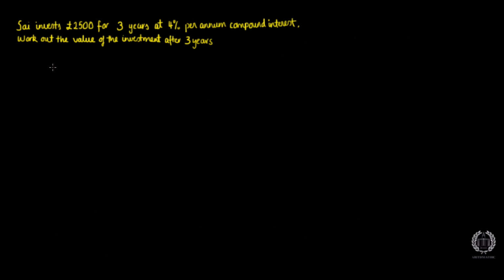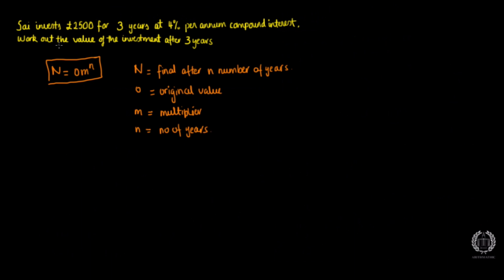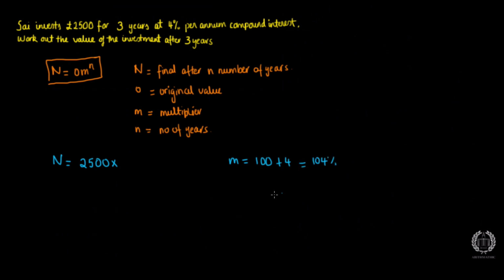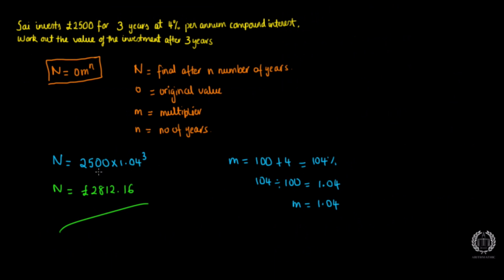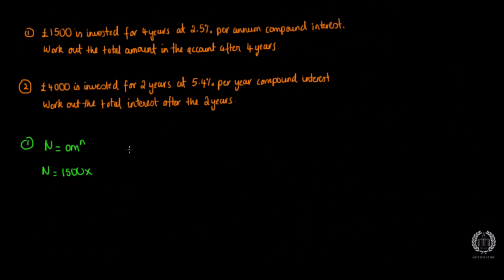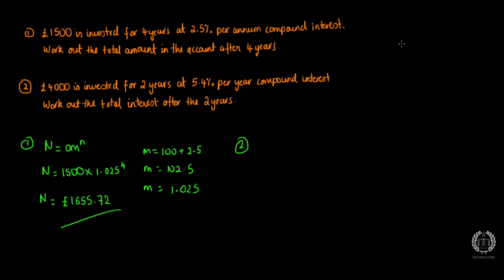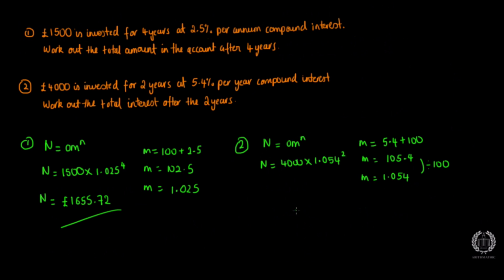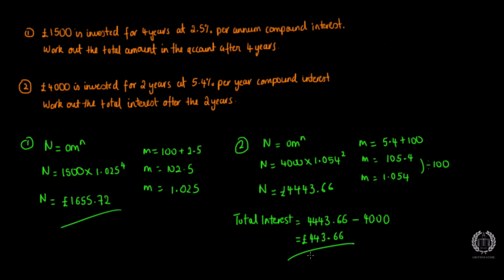Percentages | Compound Interest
Here is a Video Tutorial on how to solve Compound Interest questions. At the end of the video there are some questions for you guys to try out. Anything you don't understand don't hesitate to put it in the comment section and I will get back to you.